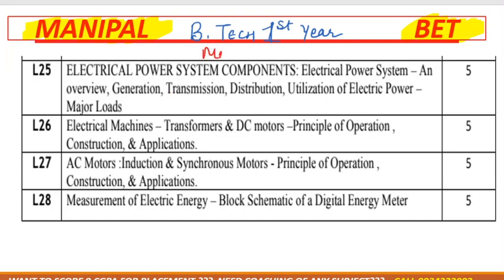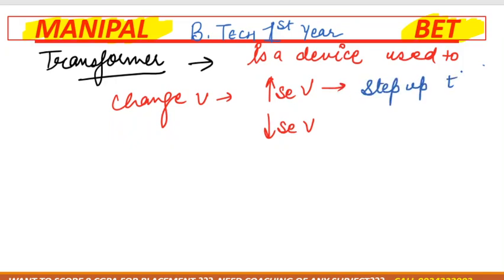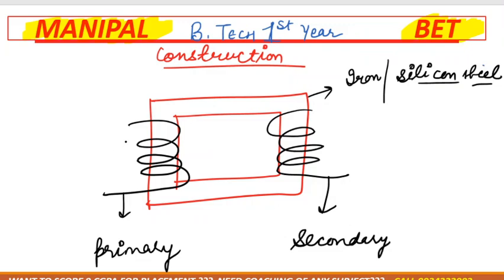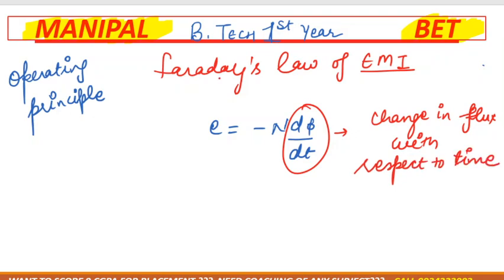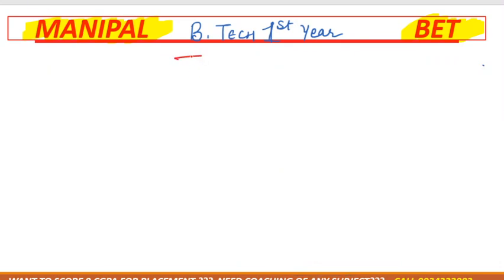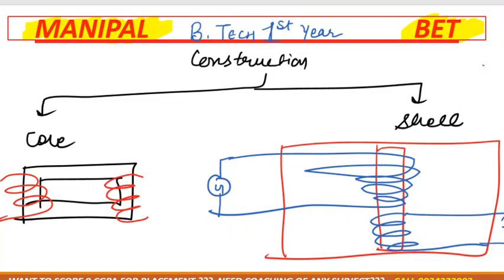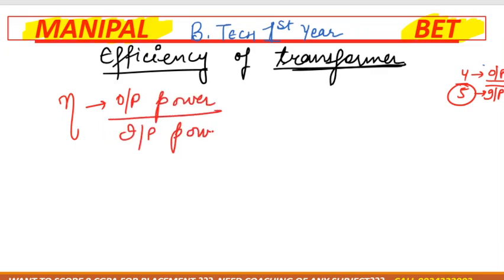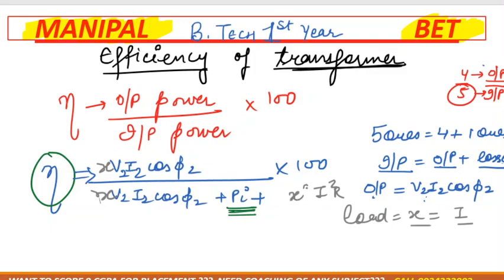Module 5 Everything about transformer + principle + construction+working +types + losses +efficiency